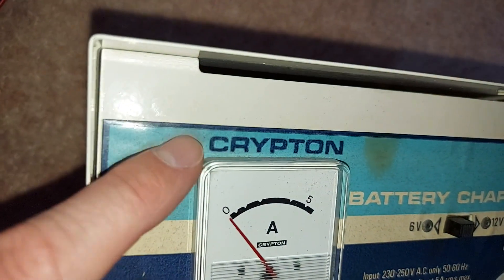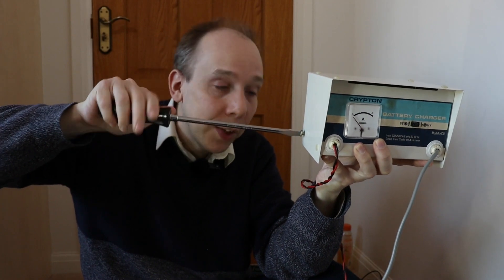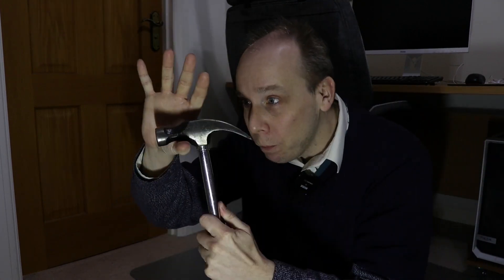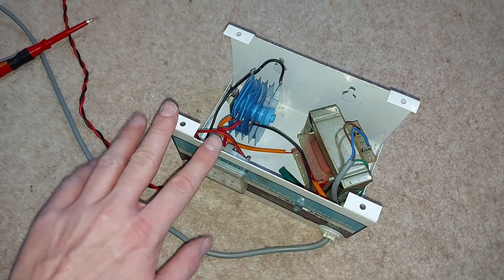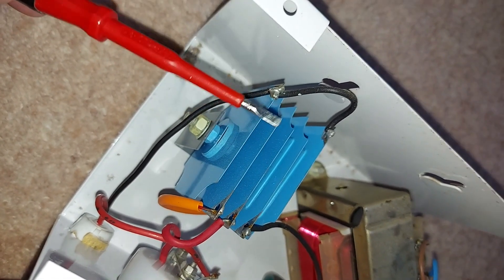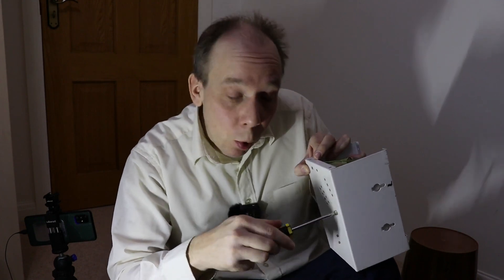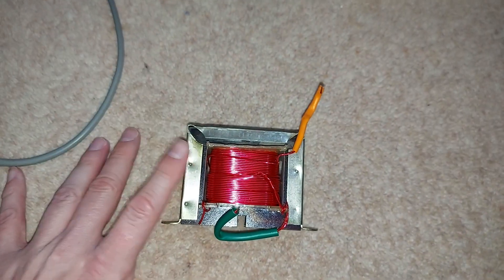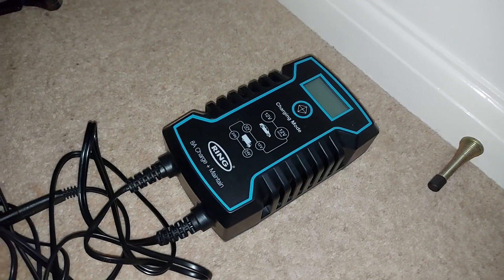How Car Battery Charger Works: What’s Inside? (1970s Car Battery Charger)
How does a car battery charger work? In this video, we take one apart and see the fascinating parts inside. We:

    • remove the cover from a car battery charger
    • fight tricky plastic clips
    • summarise how a car battery charger works
    • remove the transformer (and explain how it works)
    • take out the rectifier, dial, and wires.

Get the know-how. Discover how a car battery charger works with CarSpyTV.